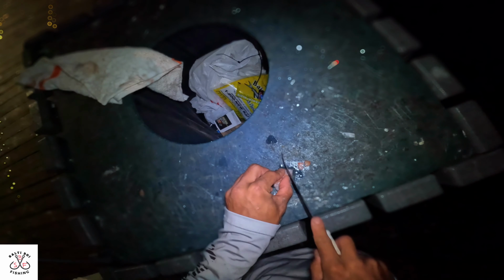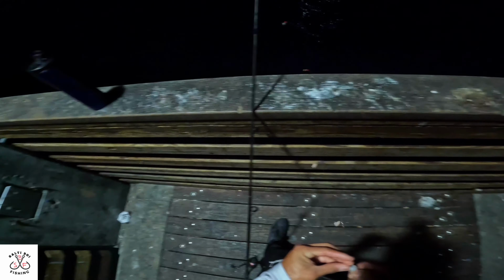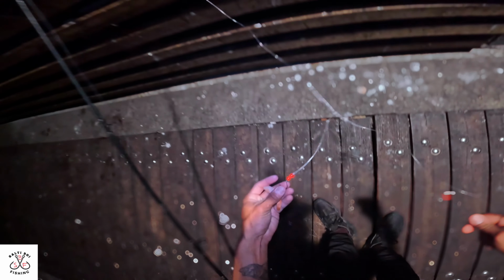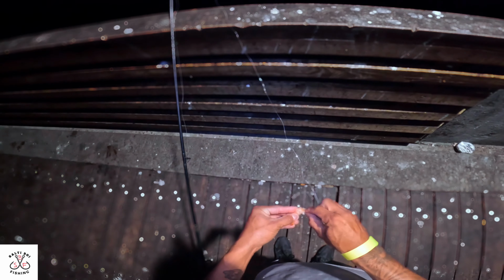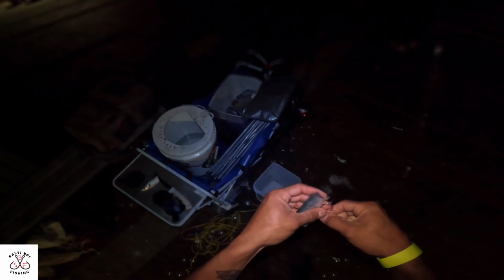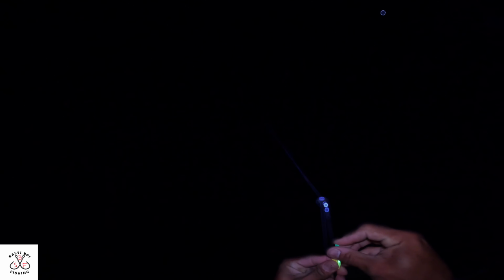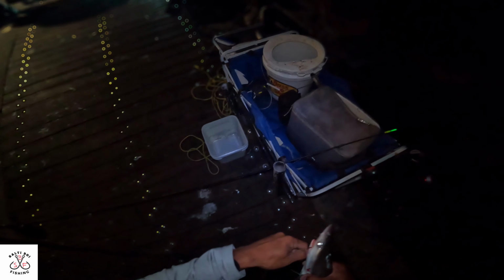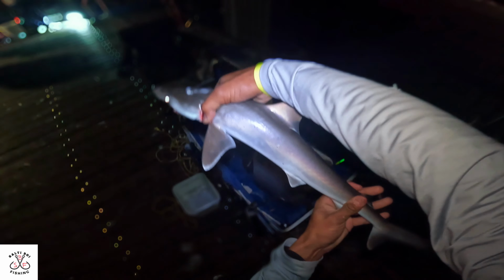WORLD MOST FAMOUS FISHING PIER PART 2..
What going on salti family. First I wanted to say a big THANK YOU to all my subscribers. You guys and girls are the best team. So on this video I’m back on the famous fishing Dania pier. It was been crazy slow at the piers lately but I was able to get a nice short video for everyone. So I hope everyone enjoys the video.